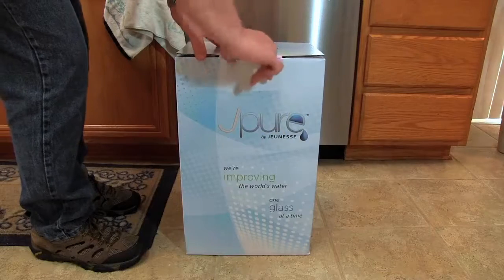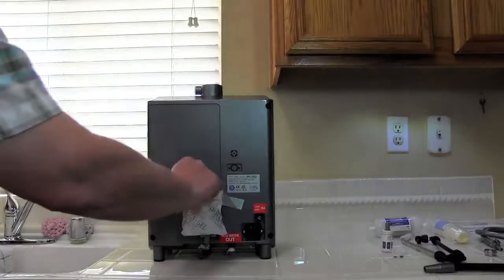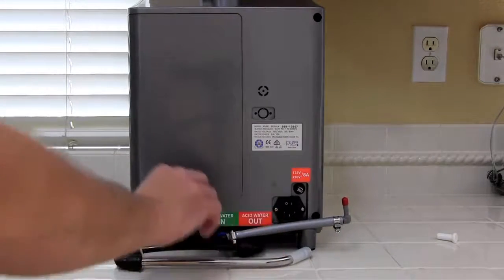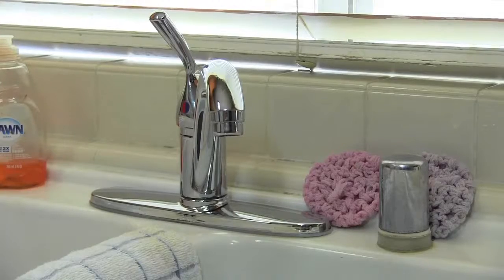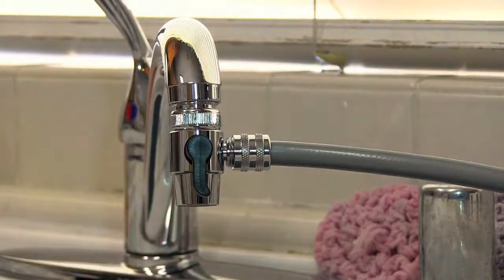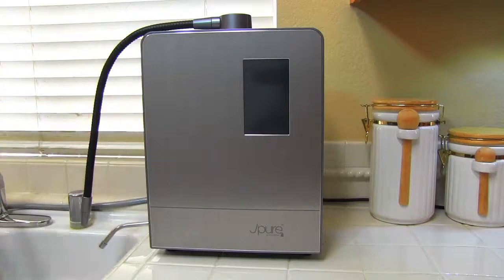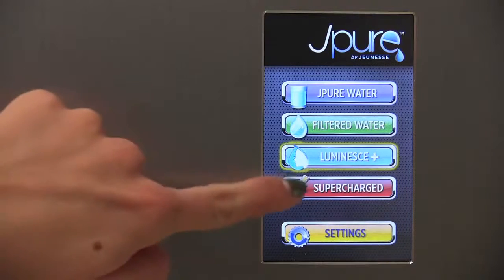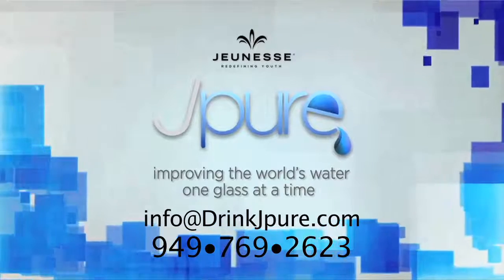Jpure Water Installation Video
We started with the specs of SD501 platinum and desired that every single part of our machine would need to be superior, and it is. Here's a quick overview...

•350 W power supply vs 230 watts

•14 solid plates  vs  7

•We have more platinum surface area on each plate

•3 state of the art filters vs 1 basic carbon filter

•Universal power plug it in to 110 or 220v -  just flip the switch

•Incredible touch screen control-  same size as iPhone with beautiful graphics

•All metal adapters and drain

•10 languages for all graphics and voices

•Anodized aluminum front panel

•Self calibration for acidic well water or high pH city water

•"Safe mode" to lock the machine so it only dispenses 1 level of drinking water (great for families and offices)

•Instead of buying and shipping bottles of salt water and bleach, we use premeasured packets of natural salt
to make our supercharged waters.  They can go to their local health food store and buy a box of natural salt if they don't want to buy replacements from us.

A lot of thought and engineering went into the look, feel and operation of JPure, and we couldn't ask for a better company to distribute than Jeunesse.  They are on fire and attracting a lot of industry buzz.

(Note: another unique feature is the availability of special pumps/tank to allow utilization without hookup to a faucet or running water. specifically for parts of the world where this would be applicable, e.g. certain parts of Asia)

Distributor Price $3199.95

Water ionizer for healthy water. One-time signed agreement required.